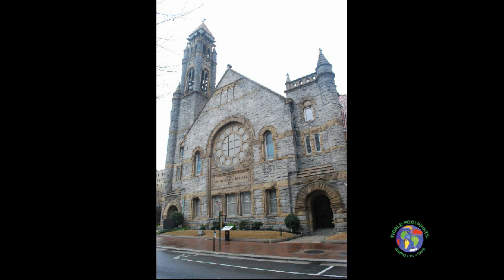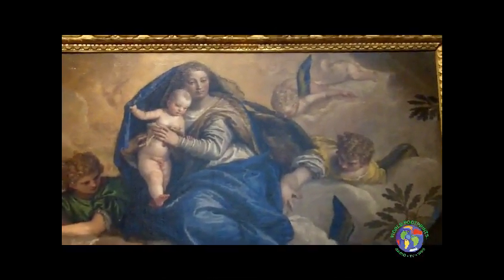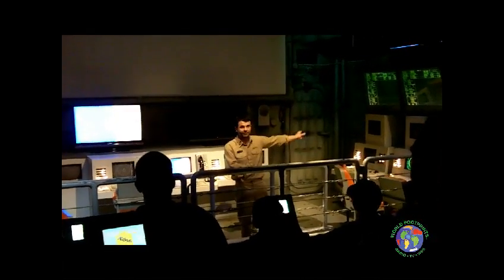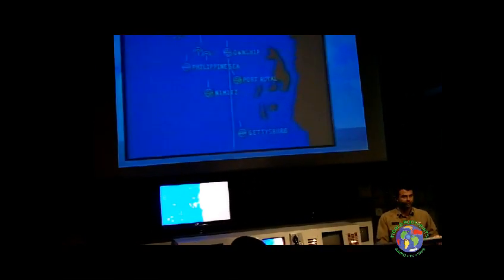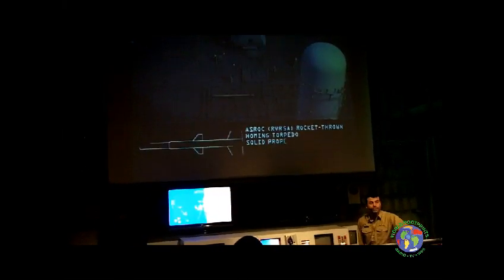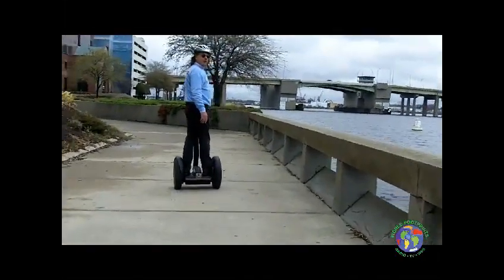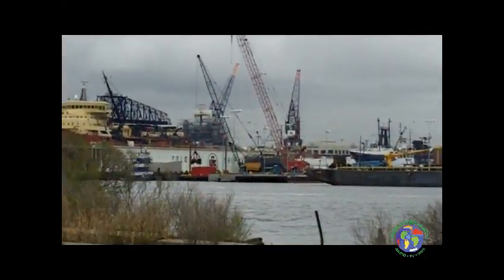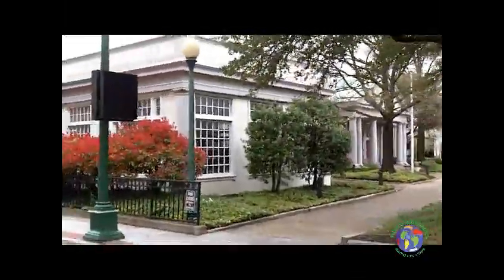Historic Norfolk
Norfolk, Virginia is a vibrant city with a rich cultural and historical heritage.  From the outstanding culinary scene to the world-class museums and historical attractions, visitors can experience Norfolk's treasures on foot or on a segway.